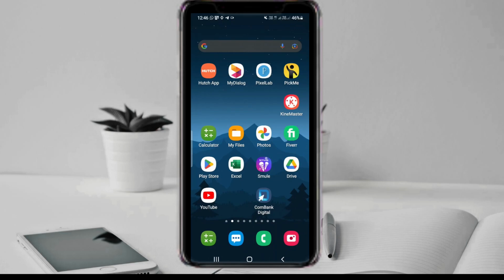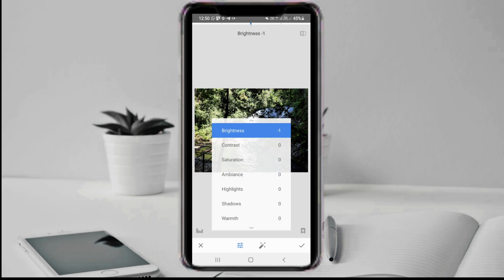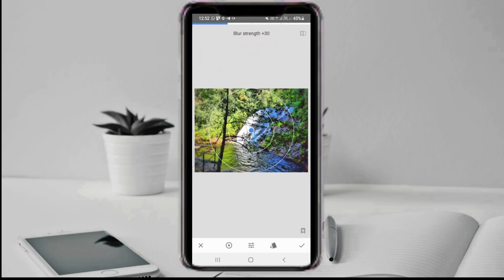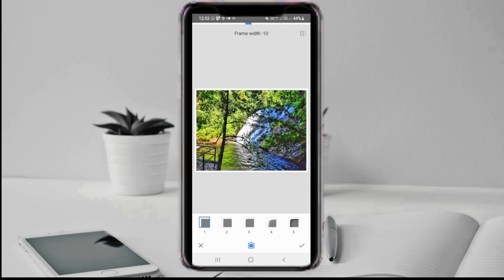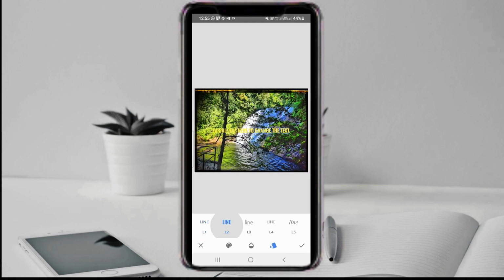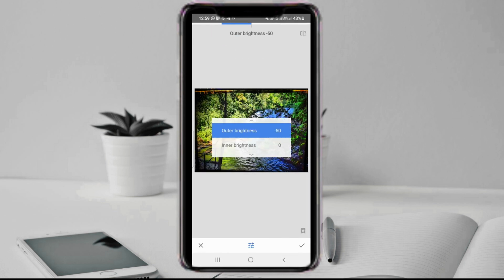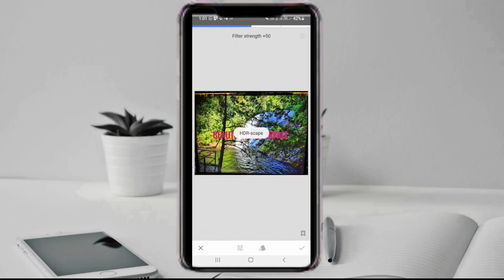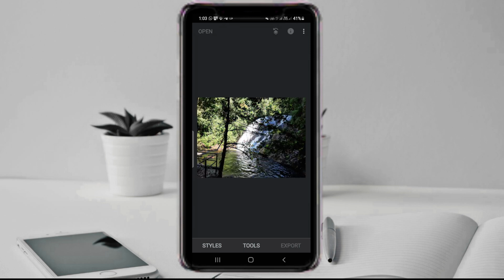Easy photo editing tips and tricks snapseed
Welcome to our comprehensive guide to Snapseed, the ultimate photo editing tool that will transform the way you enhance your images! In this in-depth video, we will take you on an exciting journey through the incredible features and capabilities of Snapseed, empowering you to create stunning visual masterpieces.

We kick off by delving into the user-friendly interface of Snapseed. From the moment you launch the app, you'll be greeted by a sleek and intuitive design that allows for effortless navigation and seamless editing. We'll walk you through the various tools, menus, and options, ensuring you feel comfortable and confident in utilizing this powerful editing platform.

Essential Editing Tools
Snapseed boasts a vast array of editing tools that cater to both basic adjustments and advanced creative enhancements. We'll demonstrate how to leverage essential features like cropping, straightening, and rotating to achieve impeccable composition. Additionally, we'll explore the magic of selective adjustments, enabling you to precisely enhance specific areas of your image, making them truly stand out.

Advanced Filters and Effects
Prepare to be amazed as we unveil Snapseed's extensive collection of filters and effects. We'll guide you through the process of applying professional-grade presets, transforming your photos with just a single tap. Furthermore, we'll delve into the intricate details of Snapseed's powerful adjustment tools, allowing you to fine-tune the brightness, contrast, saturation, and more to achieve the perfect balance in your images.

Creative Editing Techniques
Get ready to unleash your artistic side as we explore the creative editing capabilities of Snapseed. From adding textures and overlays to experimenting with double exposures and frames, we'll demonstrate how to give your photos a unique and personalized touch. We'll also showcase the selective black and white feature, enabling you to create stunning monochrome images with selective color pops.

Healing and Retouching
Snapseed is not just about enhancing your images; it's also a fantastic tool for perfecting them. We'll show you how to utilize the healing brush to remove unwanted objects or blemishes, ensuring your photos are flawless. We'll also delve into the portrait retouching options, providing you with the knowledge to make your subjects look their best, with features like skin smoothing and eye enhancement.